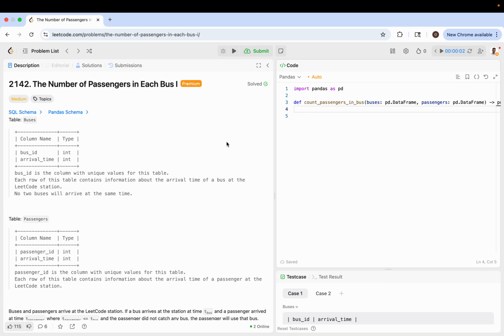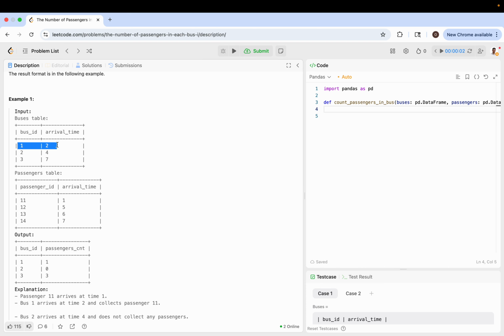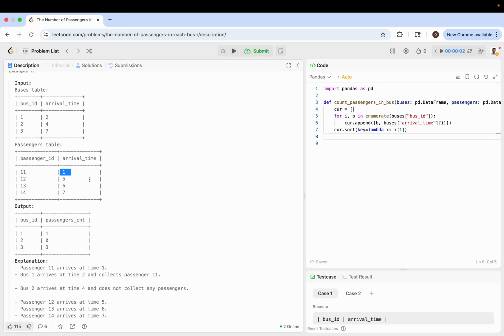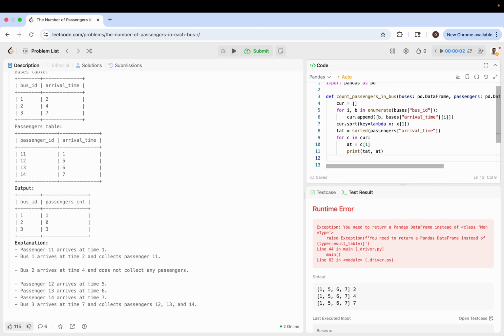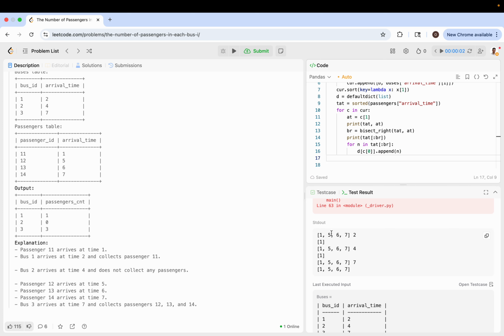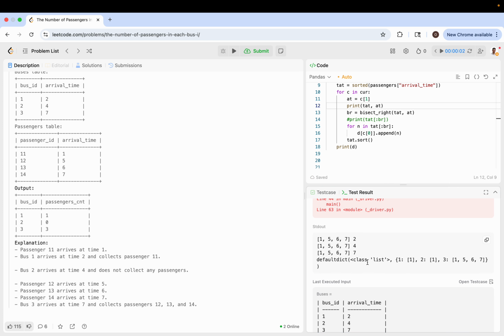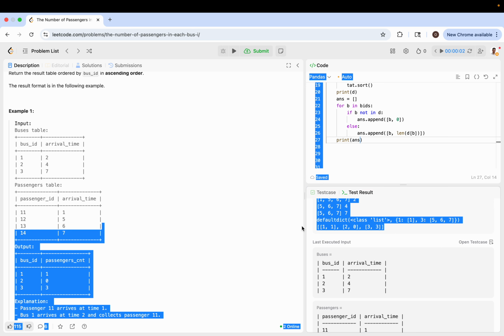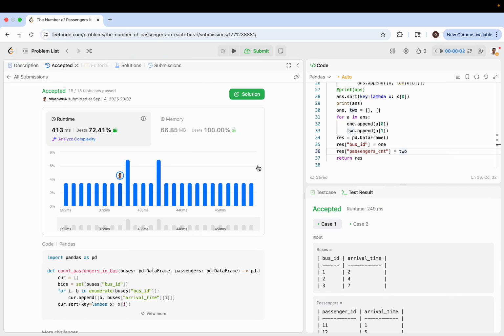The Number Of Passengers In Each Bus I